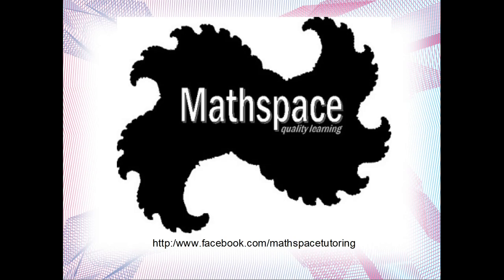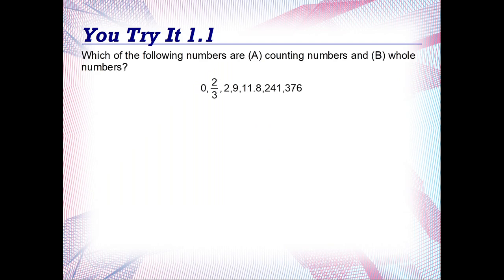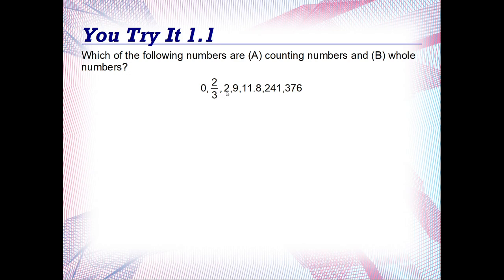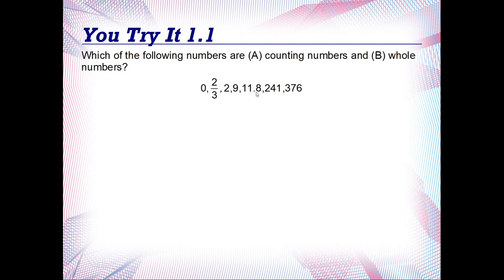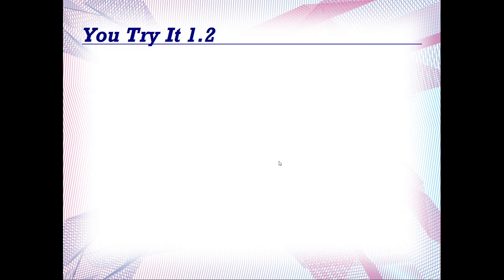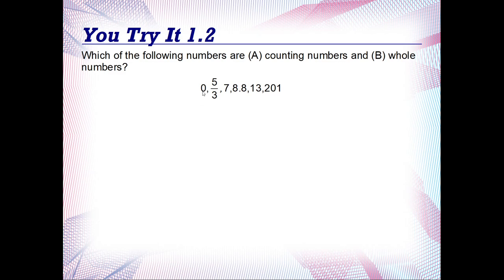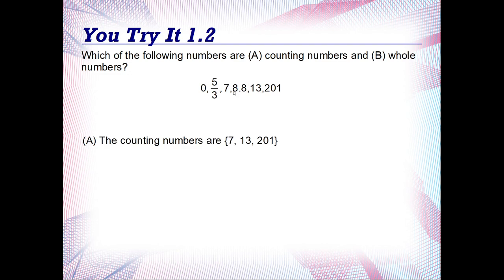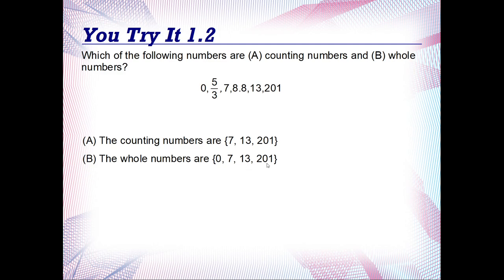PreAlgebra You Try It Video 1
This video follows Lecture 1 in PreAlgebra.

Chapters:
0:00 Introduction
0:34 You Try It 1.1
2:00 You Try It 1.2